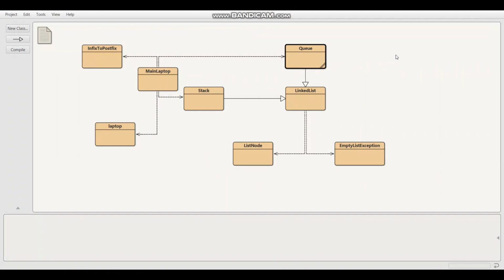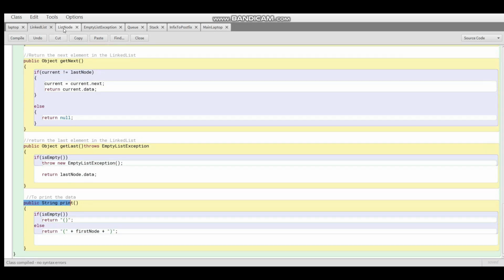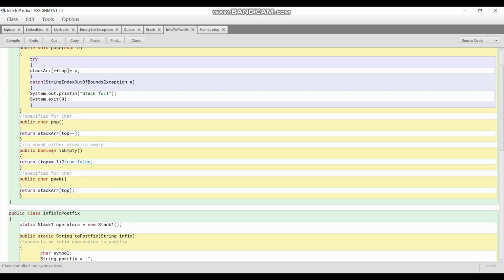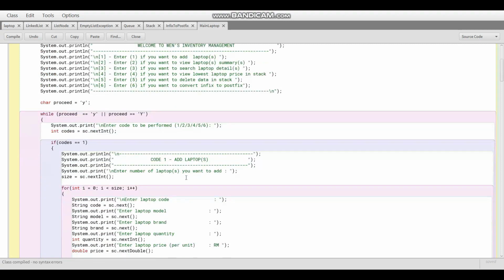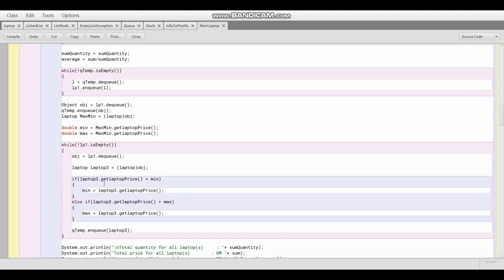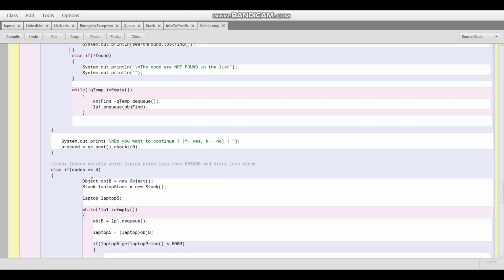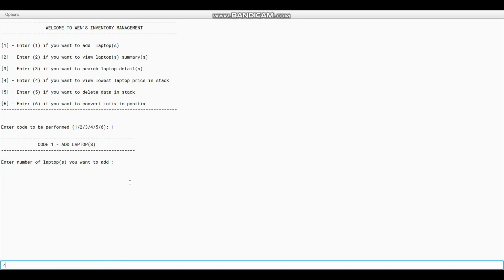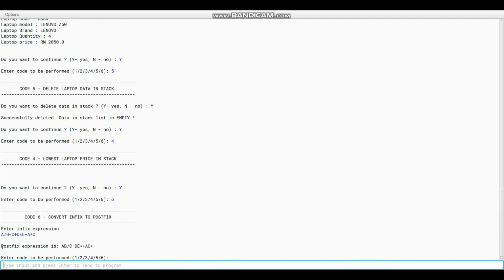CSC508 - ASSIGNMENT 2 - QUEUE & STACK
PREPARED BY  :
NAME : AMIRAH NUR IZZATI BINTI JEFRY
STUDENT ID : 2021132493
CLASS : A4CS2304B

LECTURER NAME  : PROFESOR MADYA DR SURAYA MASROM